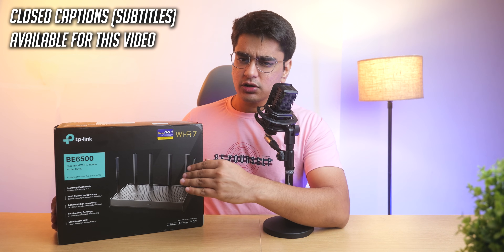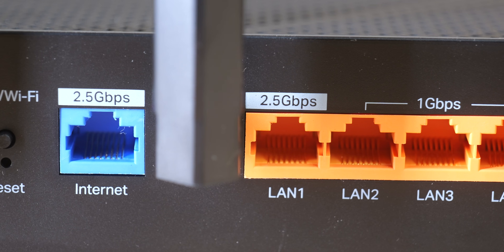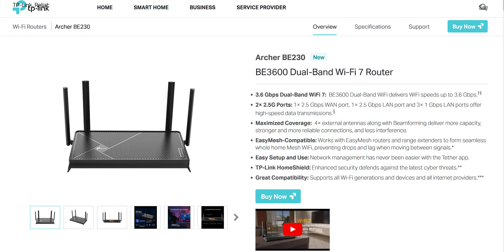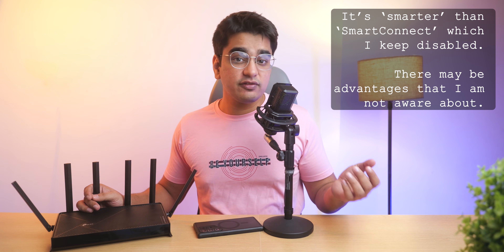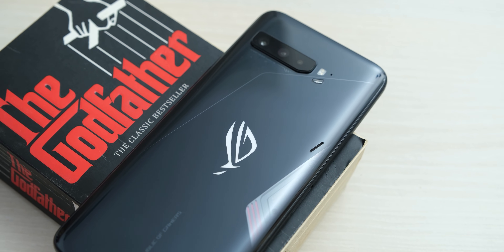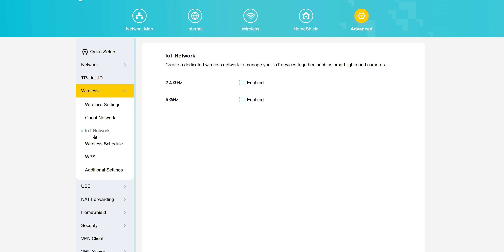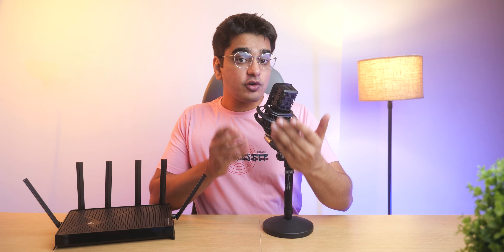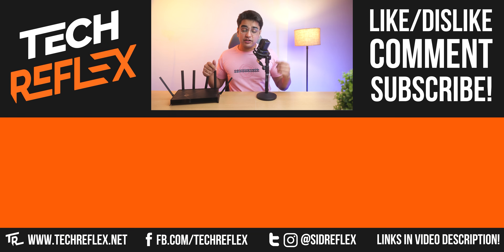Wi-Fi 7 FINALLY ARRIVES! TP Link Archer BE400 (BE6500) Review, vs. BE230 (BE3600) Router!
TP Link Archer BE400 & BE230 are the only 2 routers with Wi-Fi 7 launched in India yet!

Chapters:
00:00 - Intro
00:36 - Unboxing, Design, Features
01:28 - BE230 vs. BE400
02:19 - Not ACTUALLY Wi-Fi 7?
03:42 - Speed Tests
04:57 - Other features
06:01 - Conclusion